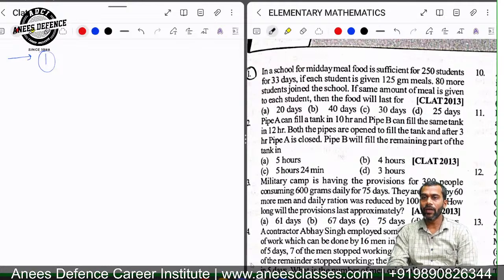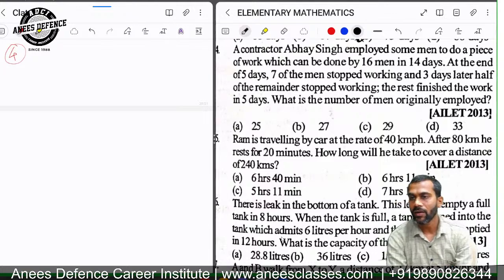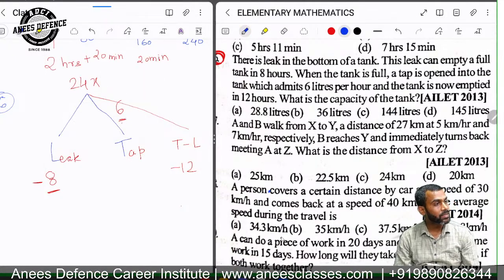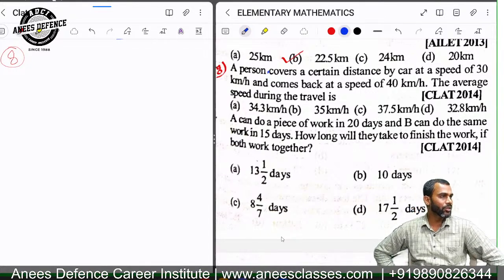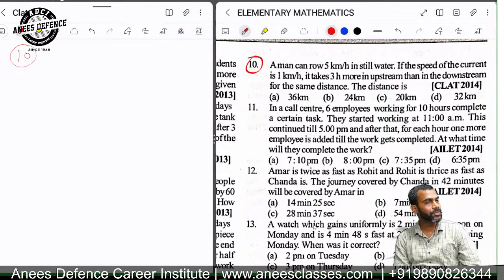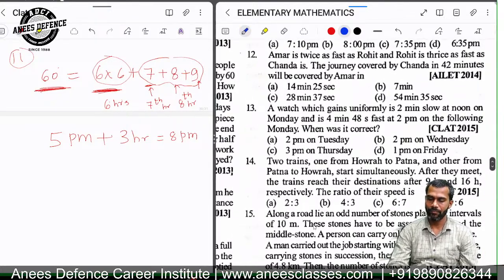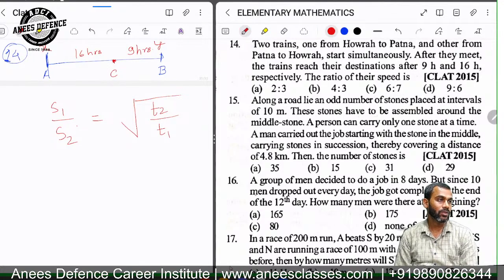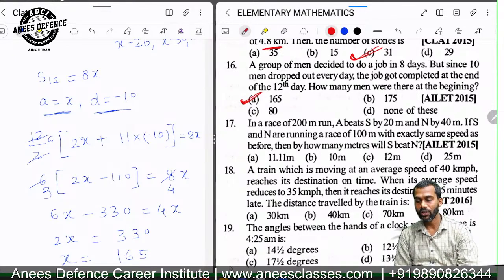CLAT, Maths (Time & Work) I ADCI, Pune